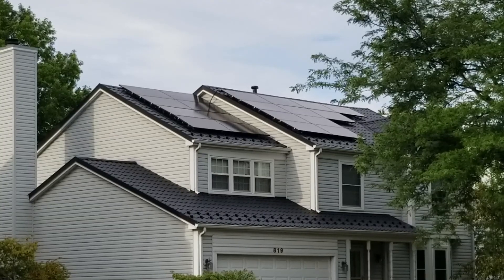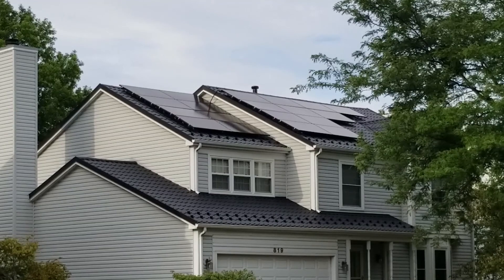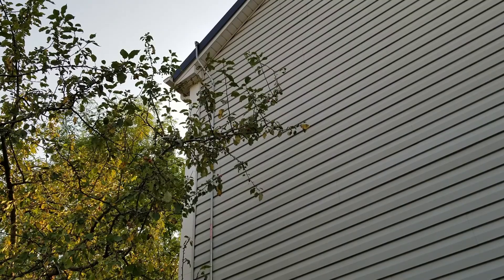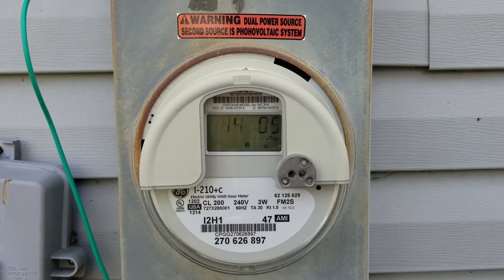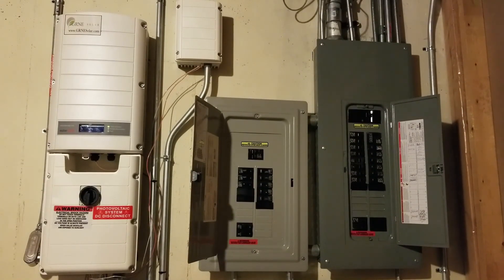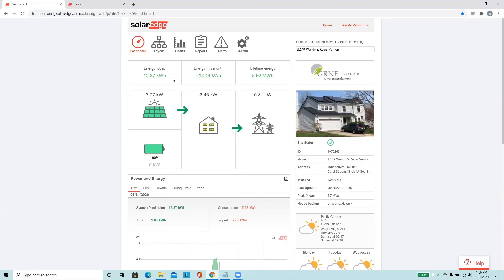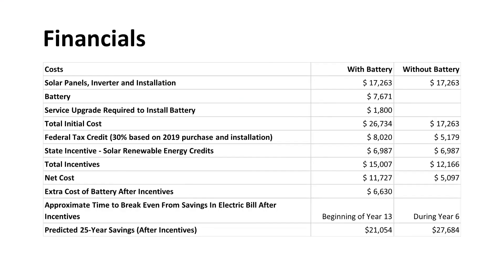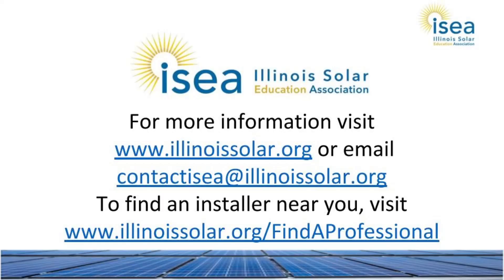2020 Virtual Illinois Solar Tour: Wendy Vernon, Carol Stream, IL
We installed solar because we wanted to help the environment with clean, renewable energy and also wanted to save money on our electric bills. We also installed a battery backup because we wanted some off grid capability in case of a power outage. We felt like the time was right to install solar because of the availability of the federal and state tax incentives.

Technology Installed:
- Solar Panels
- Backup Battery